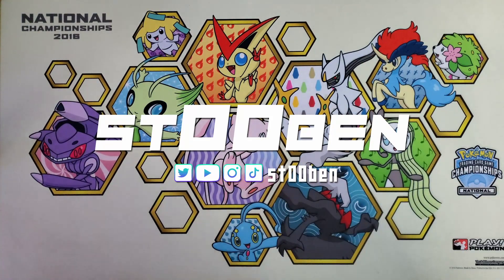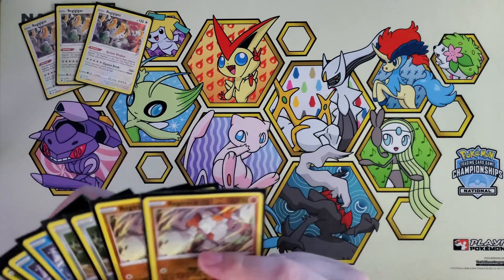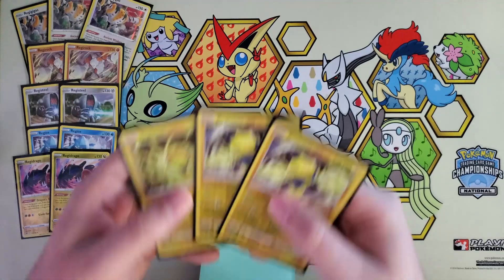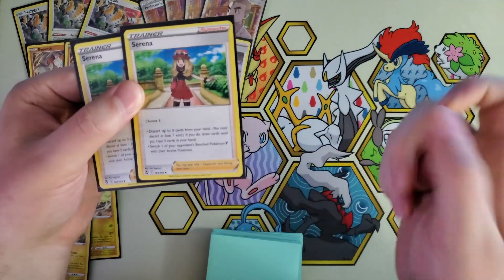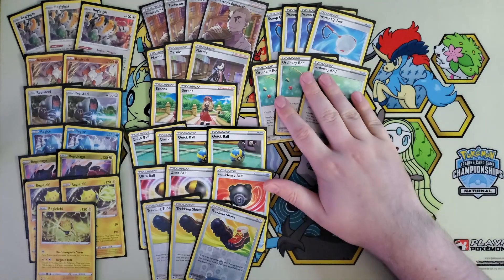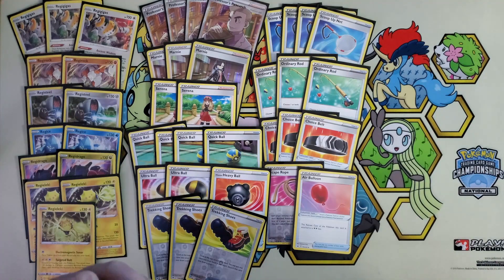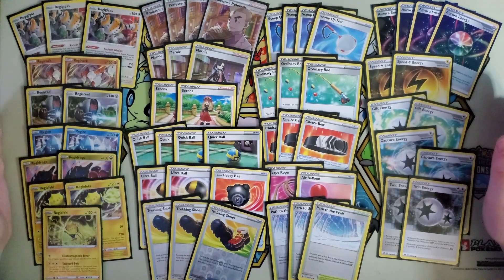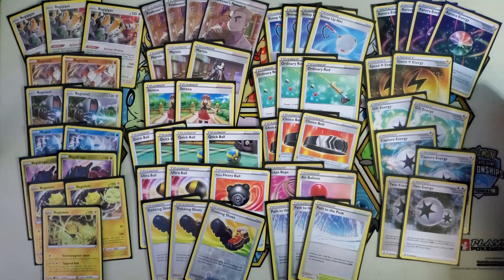CHEAPEST Meta Deck in Standard!- Regigigas / Regi Deck Profile - Pokémon TCG - Silver Tempest